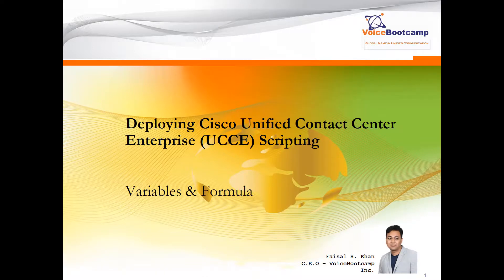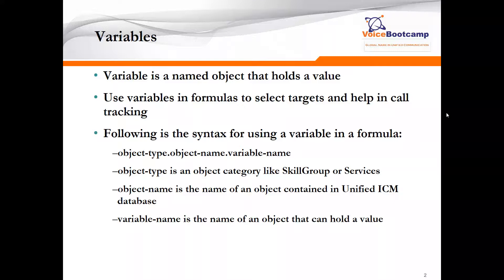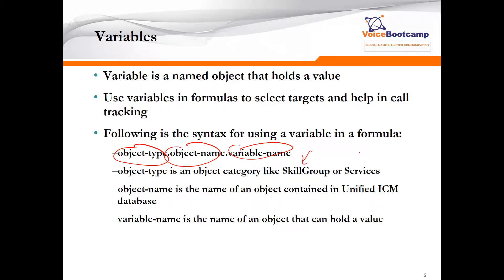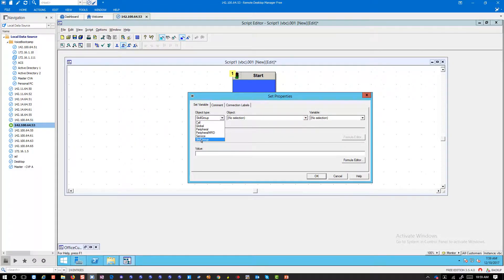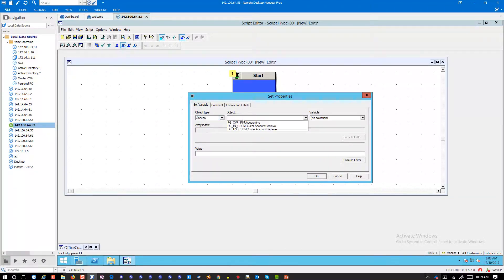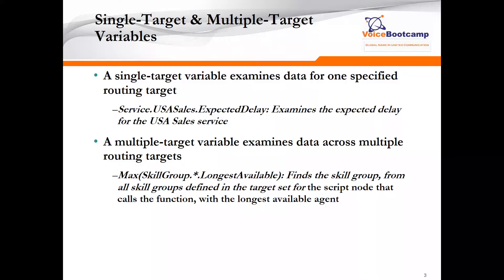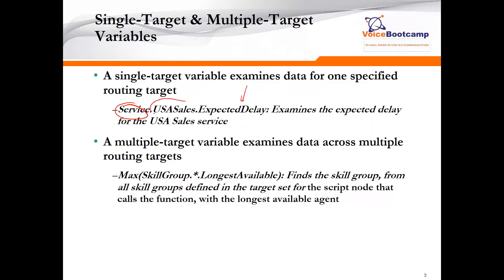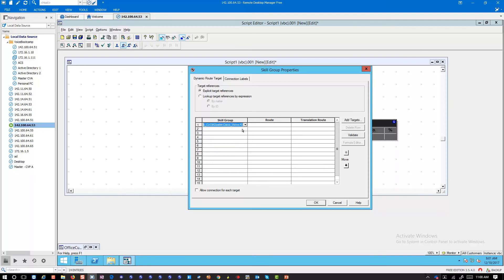Cisco UCCE 11 5 Chapter 6 Variable and Formula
World's First Cisco UCCE 11.5 Training Video  Study Kits